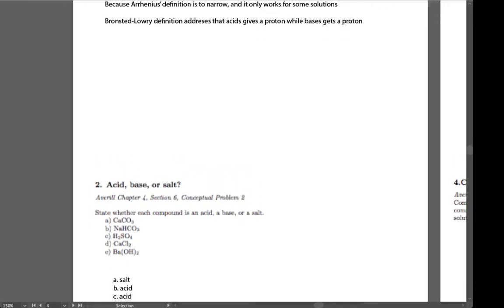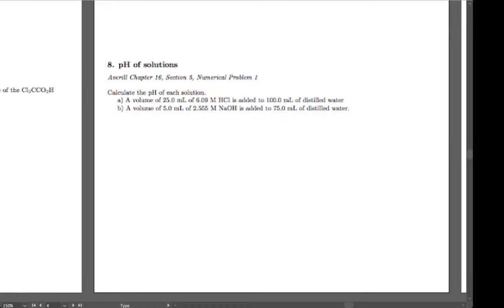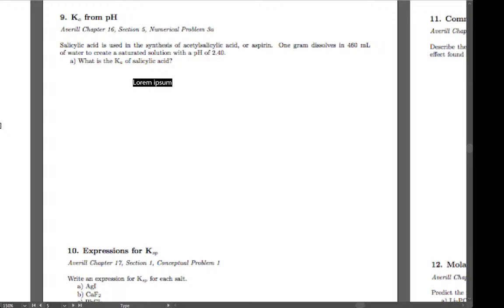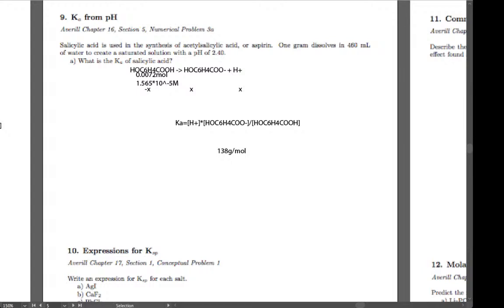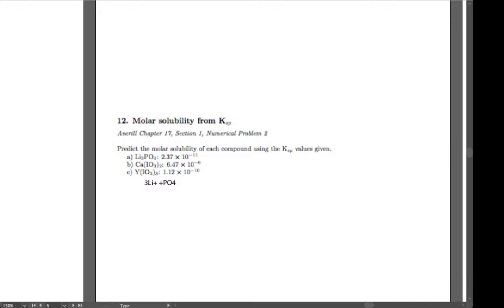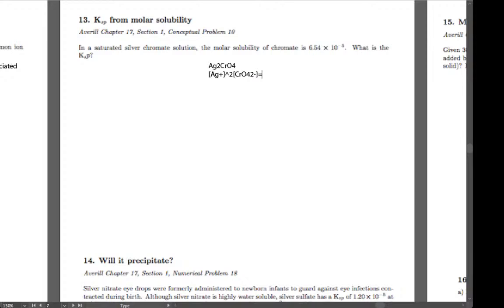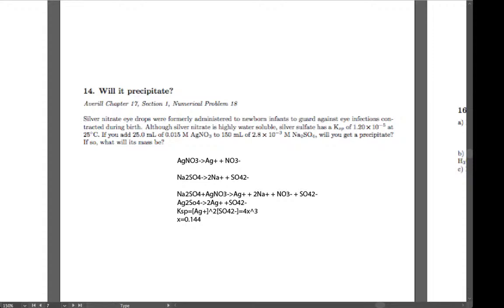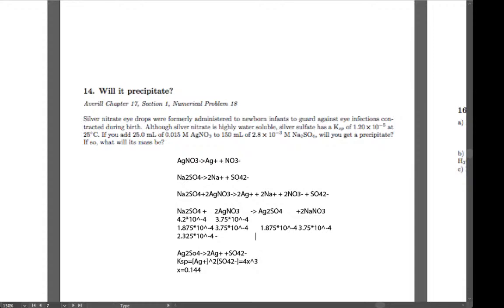Acid/Bases LiveWork 2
We will solving acid & bases problems live while also sharing how I find how to solve those problems. The following problems comes from the PPK 3.091 MITOCW